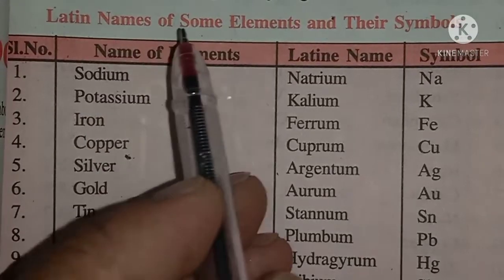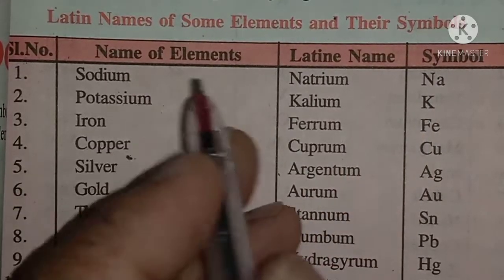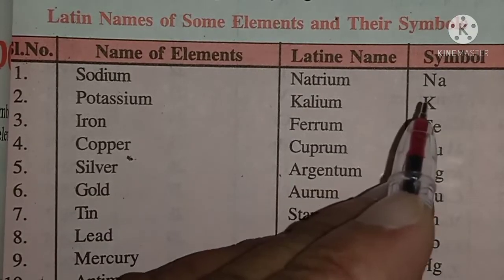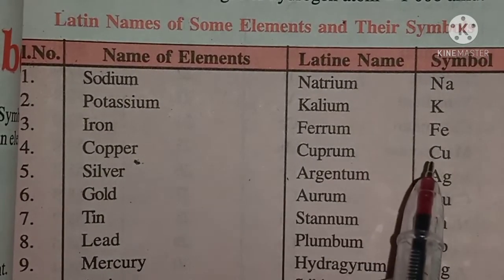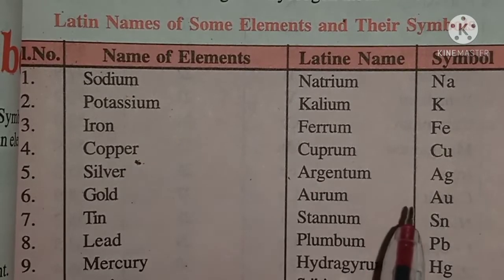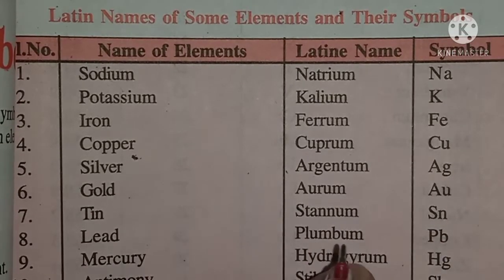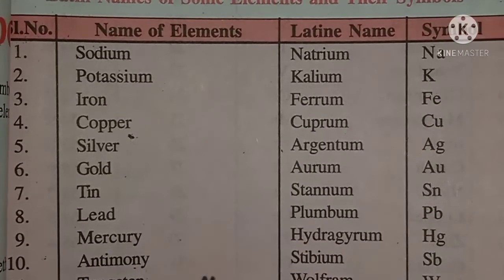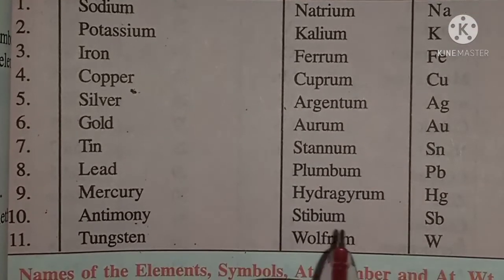Latin Name Of 11 Important Elements and Symbols|| Latin name of important element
Latin name and symbols of Some important Elements